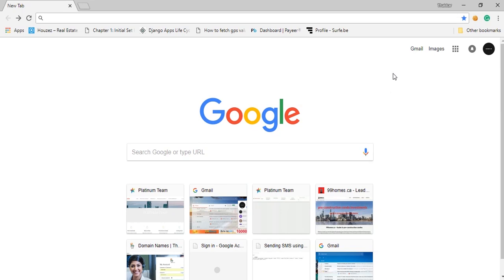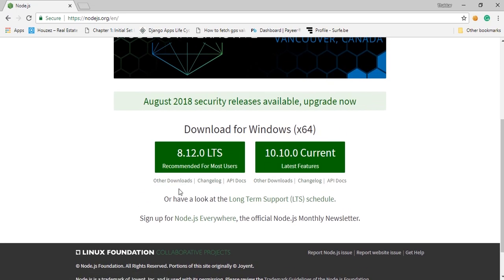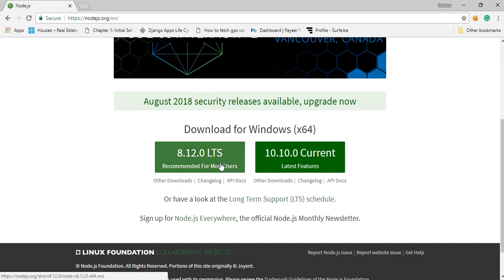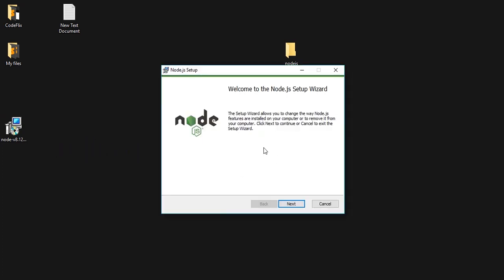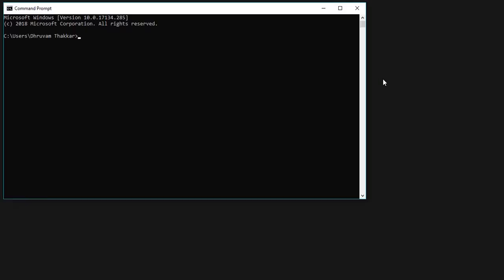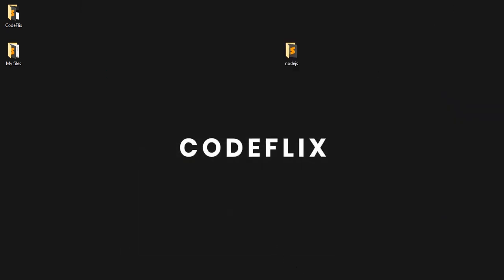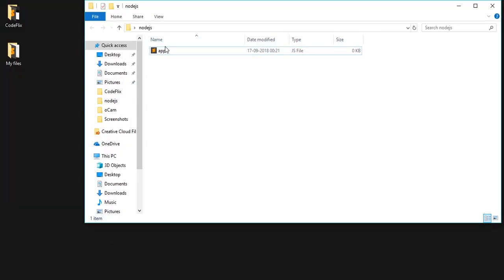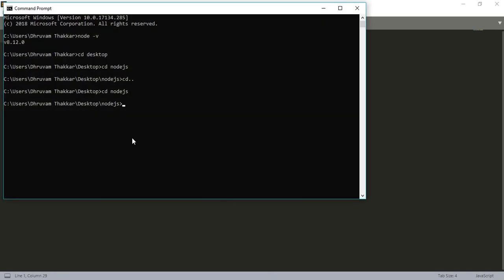Node JS About it,How to install it and basic Hello World example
// This video will give you some wonderful information on what Nodejs is and how does it work. Also we will see how to install nodejs in our devices and We will also write our first Hello World Program in it! //

Previous Videos